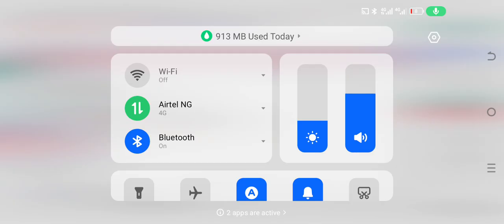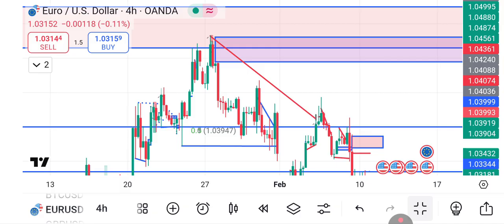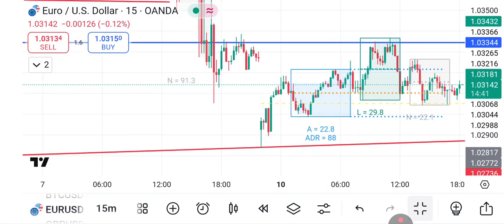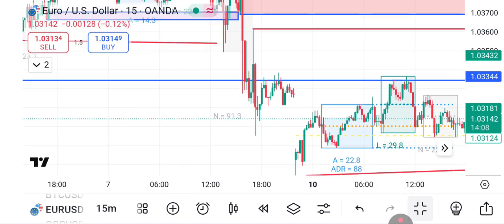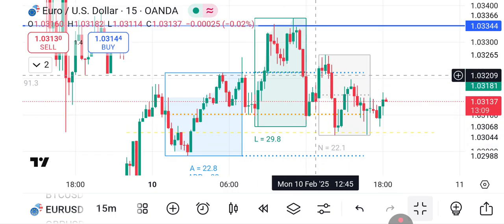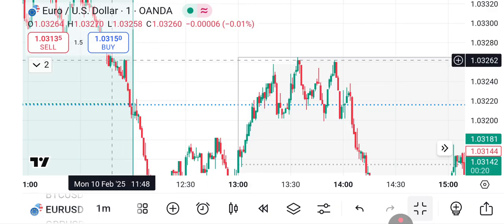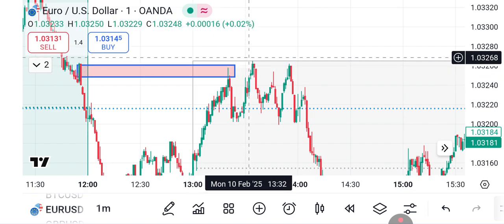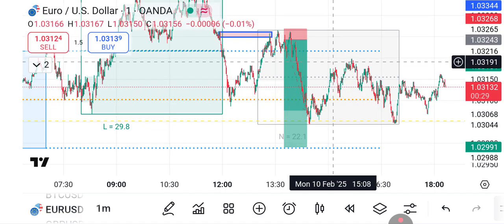1:10 rr eurusd trade break down top down analysis